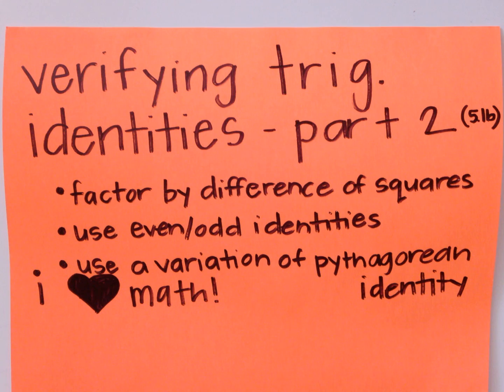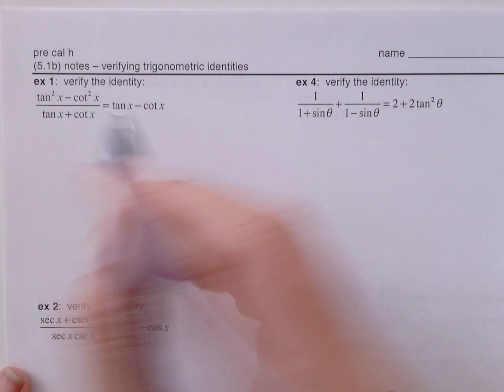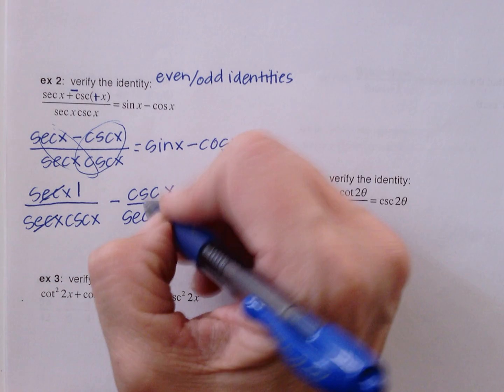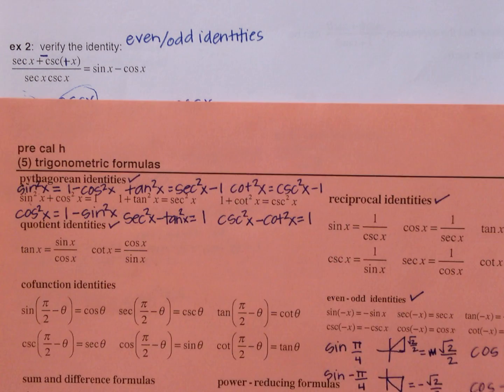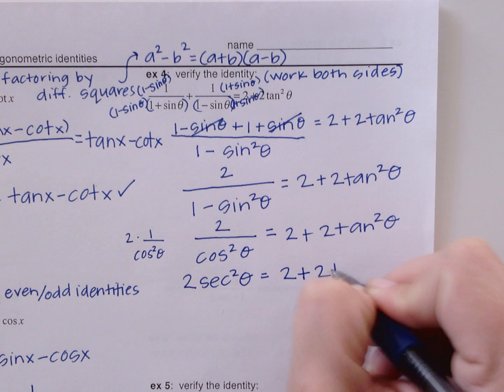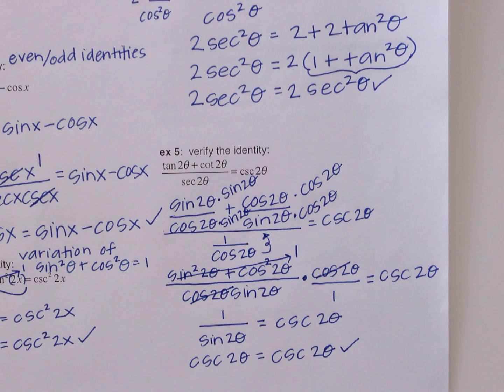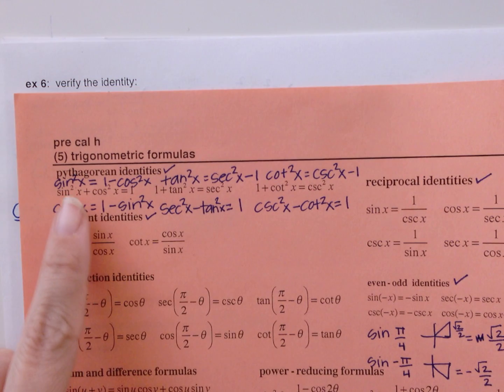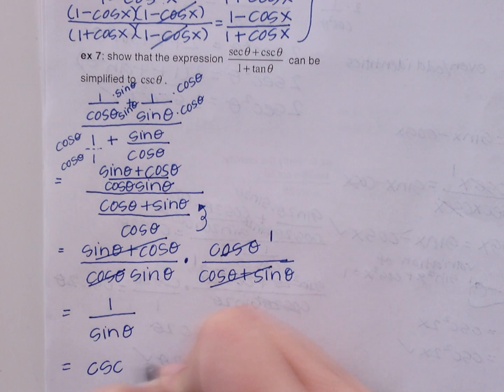5.1b verifying trigonometric identities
verifying trig identities using the pythagorean identities, reciprocal identities, quotient identities, and even/odd identities